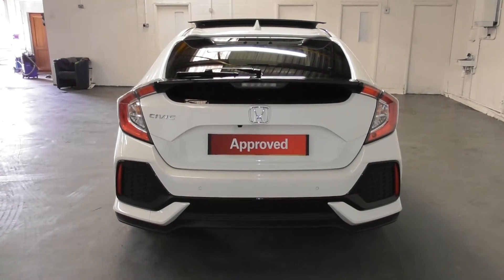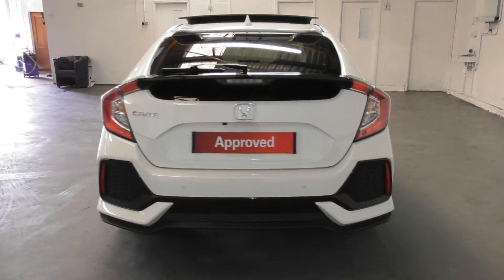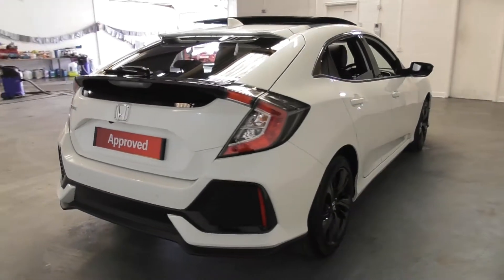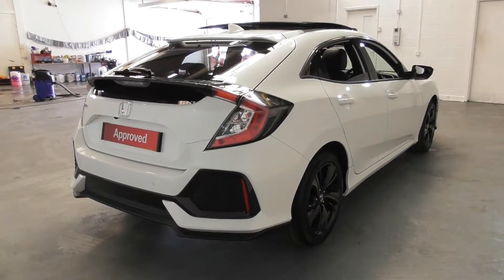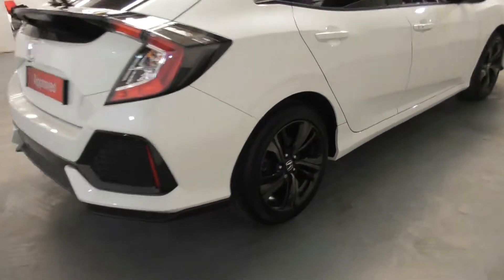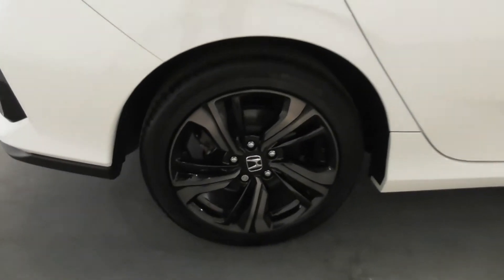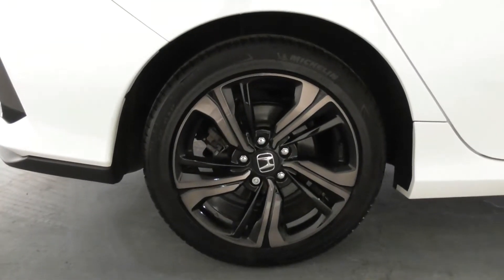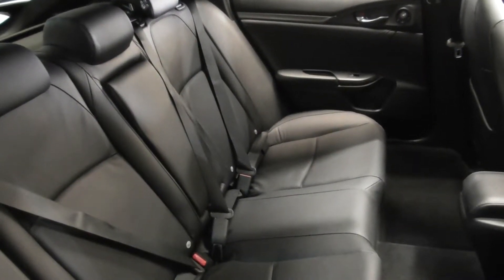Honda CIVIC 1.0 VTEC Turbo EX finished in White Orchid Pearl , video walkaround !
This is our 17 plated Honda CIVIC 1.0 VTEC Turbo EX finished in White Orchid Pearl which we have just offered for sale !